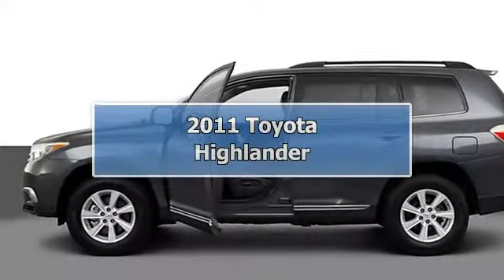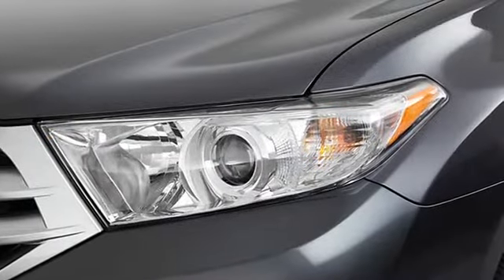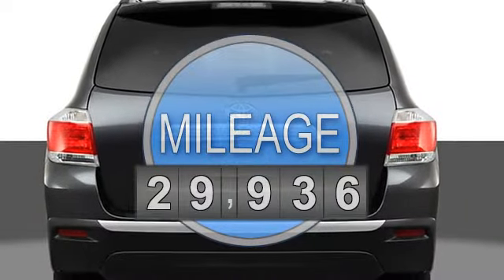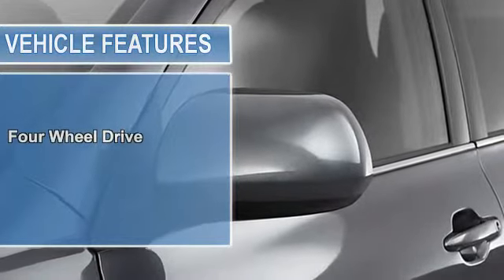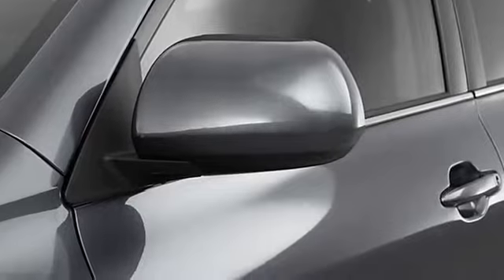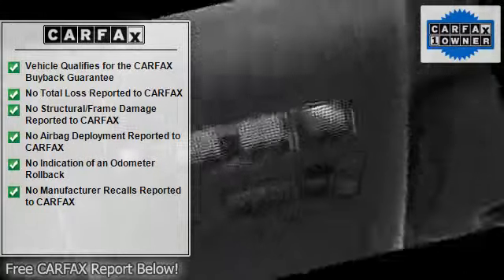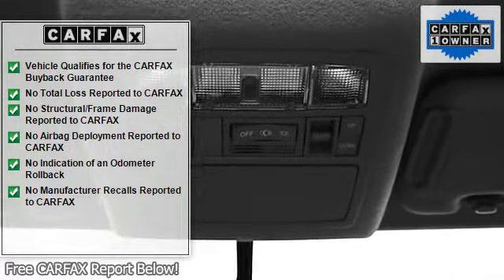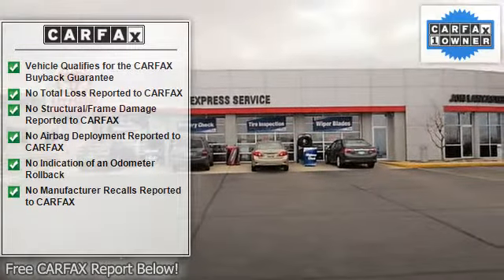2011 Toyota Highlander - Jon Lancaster Group - Madison, WI 53718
For Sale: 2011 Toyota Highlander
VIN: 5TDBK3EH5BS078096
Engine: 3.5L DOHC 24-valve VVT-i V6 engine
Drivetrain: Four Wheel Drive
Transmission: 5-Speed Automatic
Mileage: 29,936
Color: BLIZZARD PRL (exterior) Other (interior)

Features:
This 2011 Toyota Highlander four doors 4 Wheel Drive four doors V6 SE Four Wheel Drive S U V features a 3.5L DOHC 24-valve VVT-i V6 engine 6cyl Gasoline engine. It is equipped with a 5 Speed Automatic transmission. The vehicle is BLIZZARD PRL with a Other interior. -